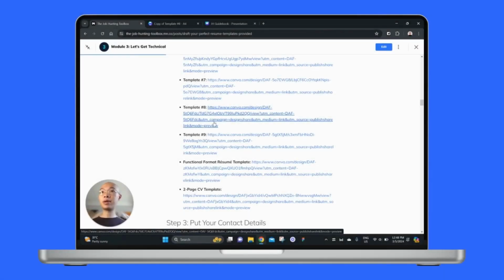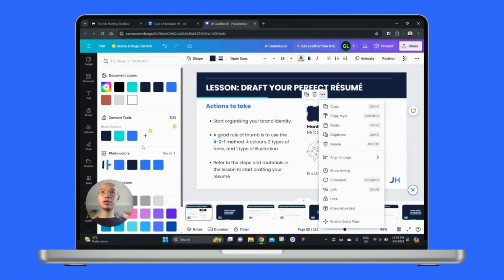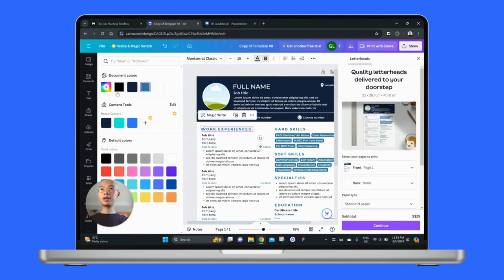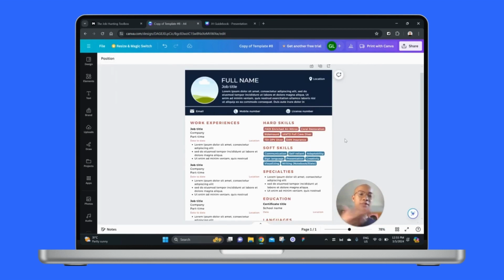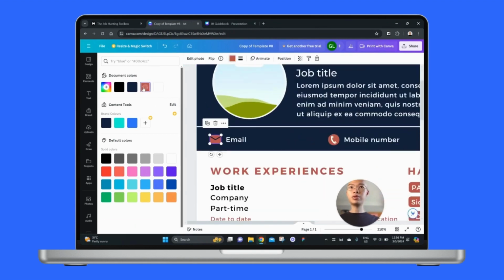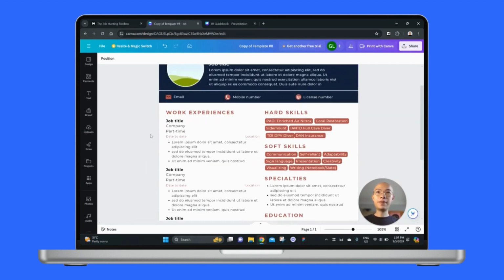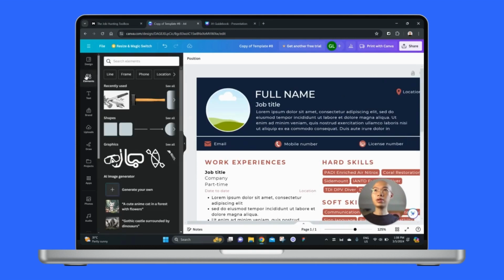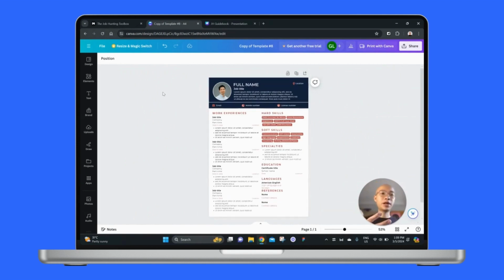JH Toolbox Video Lecture